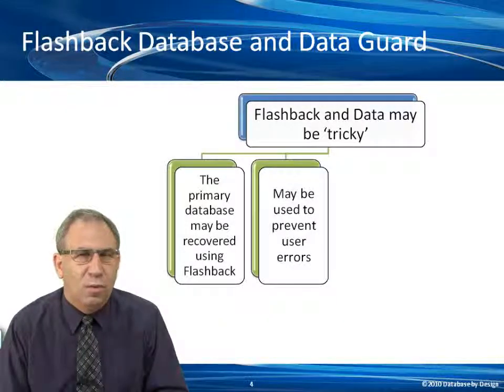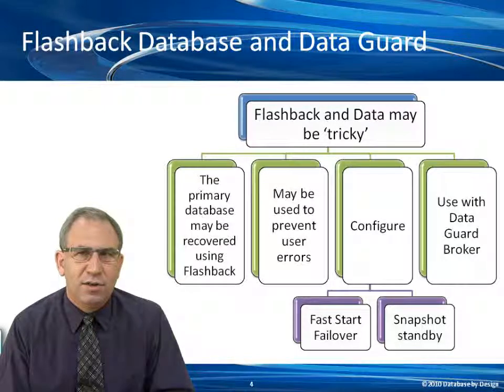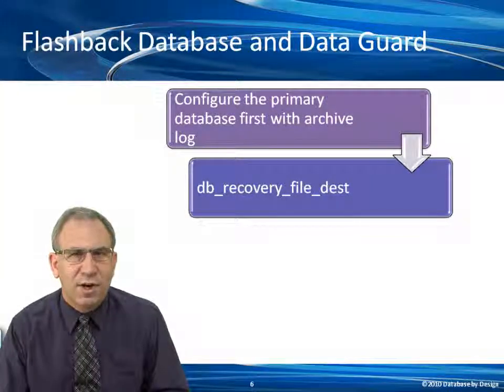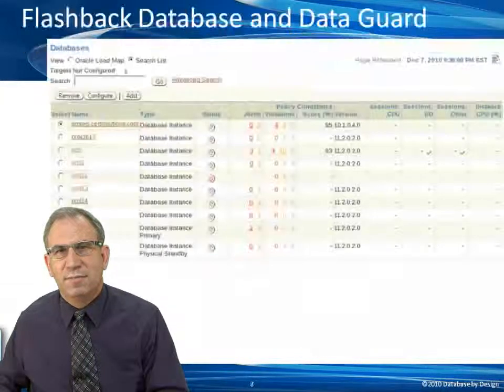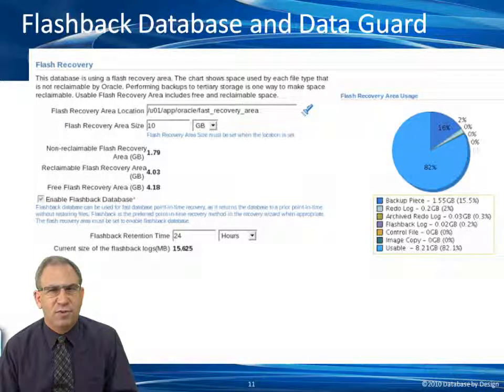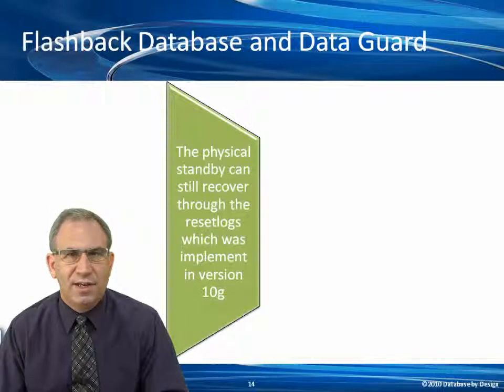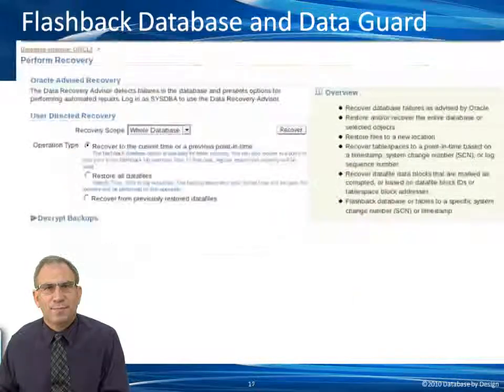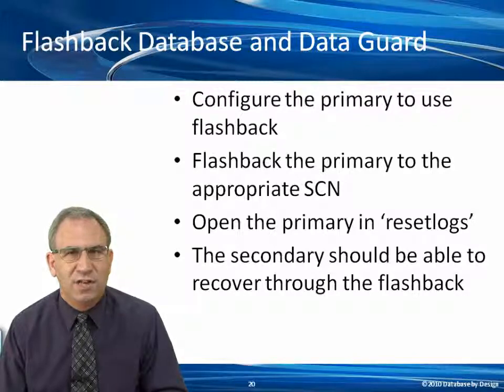Learn about Flashback Database and DataGuard in Oracle Data Guard Part 2 from GogoTraining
In this video from Oracle Data Guard Part 2 from GogoTraining, you will learn about using flashback database instead of apply delay, recover the database from a prior point in time, use real-time apply, and take a quiz.